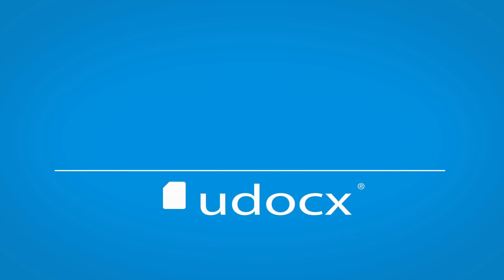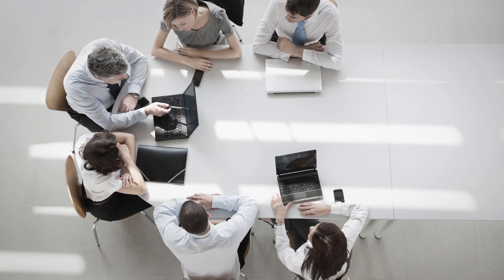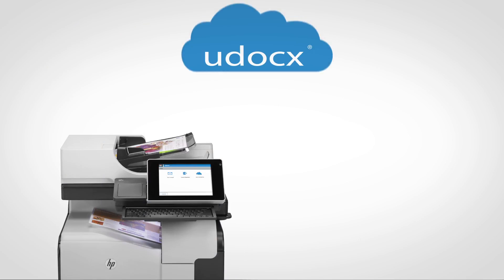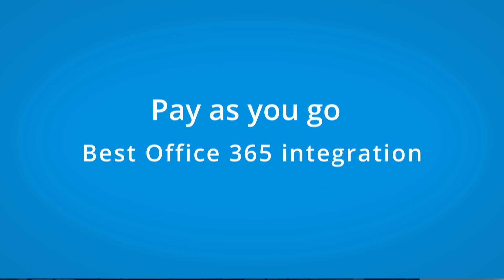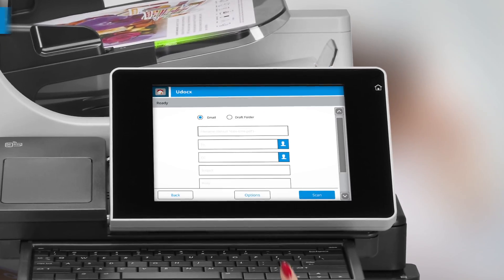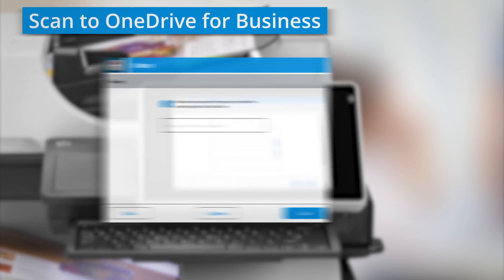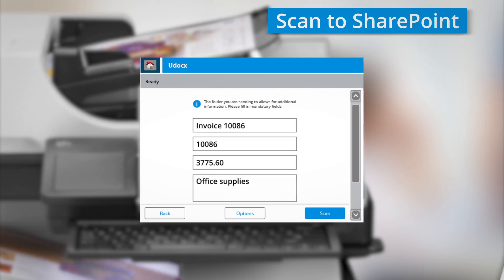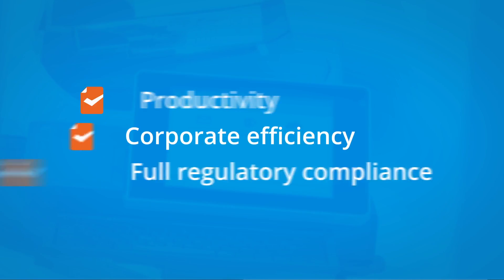Udocx scan to Office 365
Scan documents to Office 365 Email, OneDrive and SharePoint